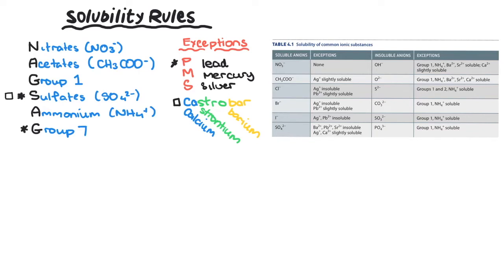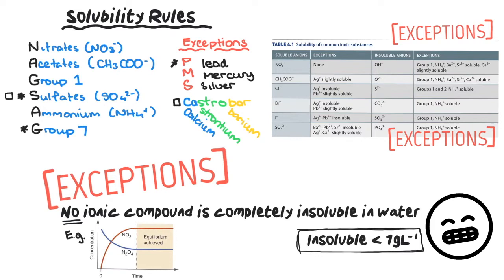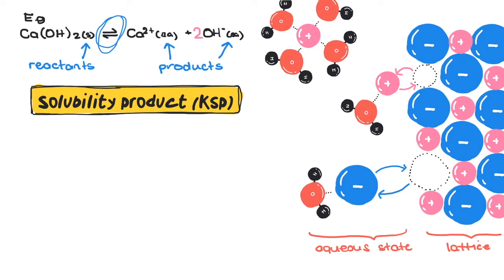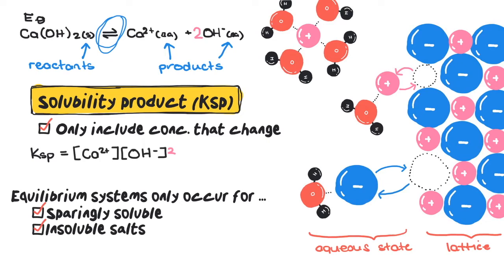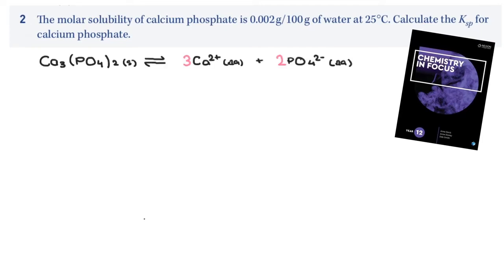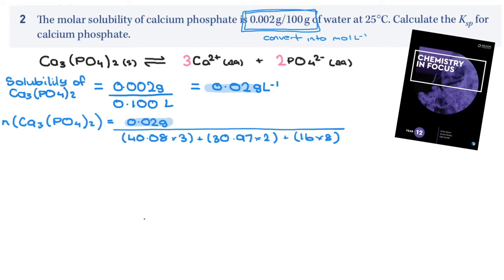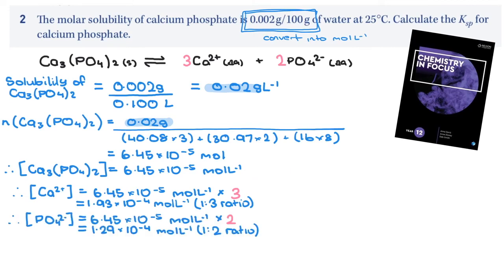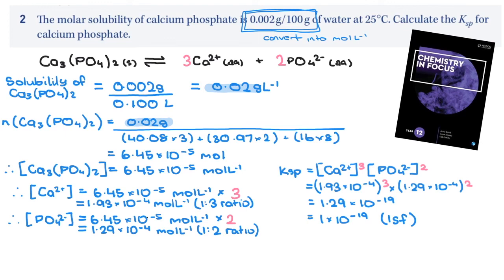Solubility Product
Calculating and applying the solubility product.